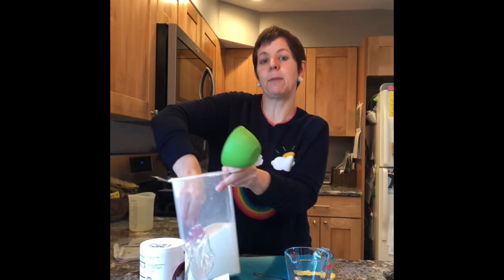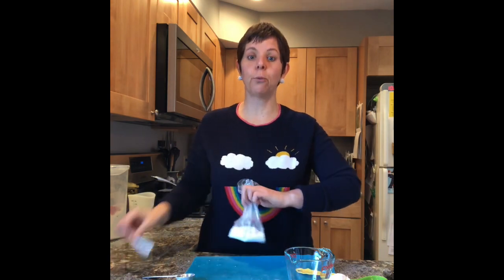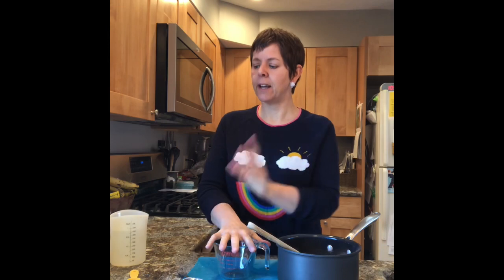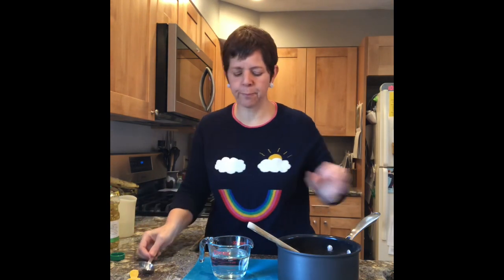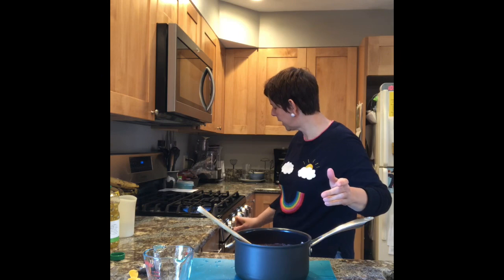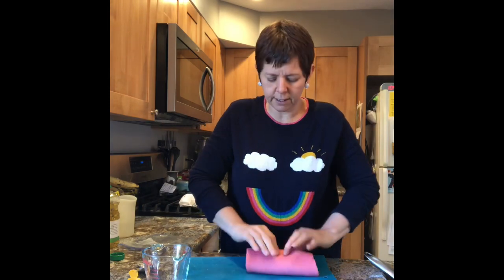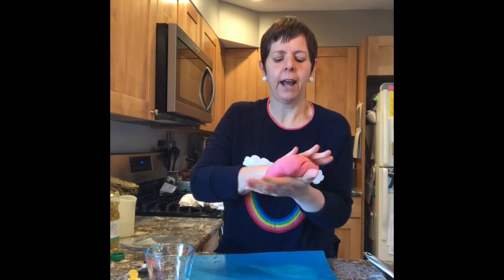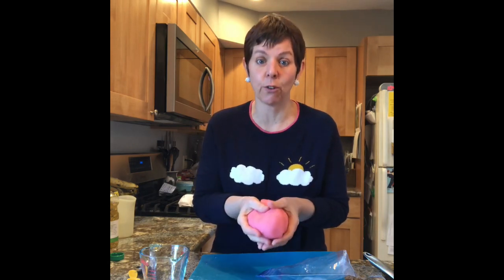Kitchen Concoctions with Kate: Play Dough!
Kate from the Fletcher Free Library Fletcher Free Library teaches you how to make playdough today!